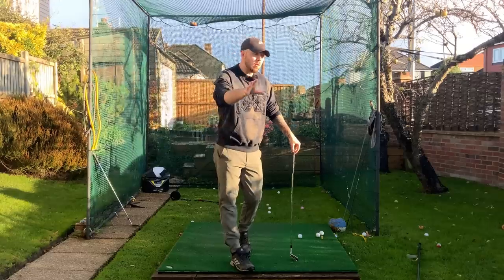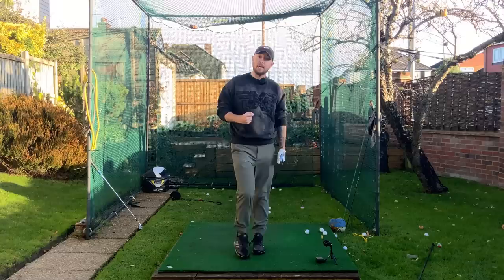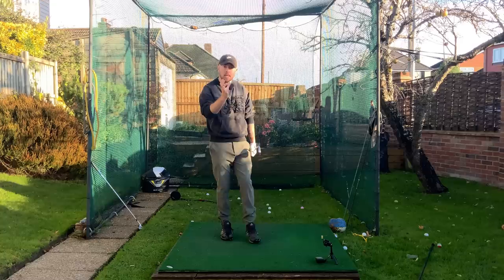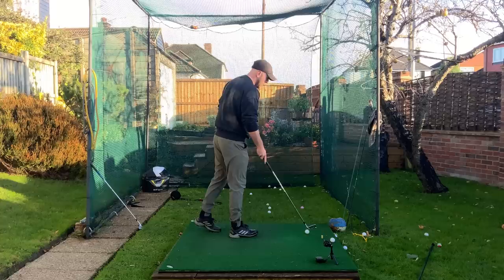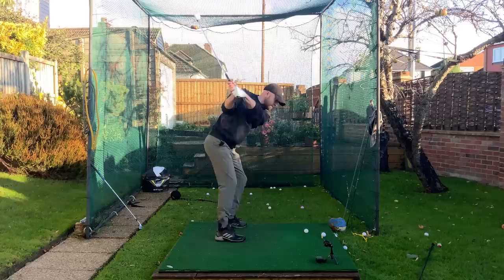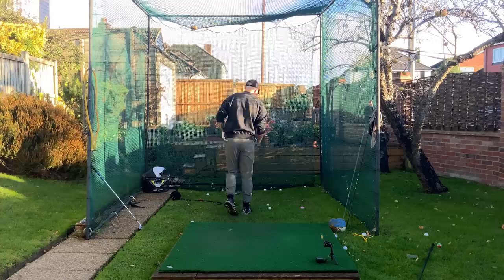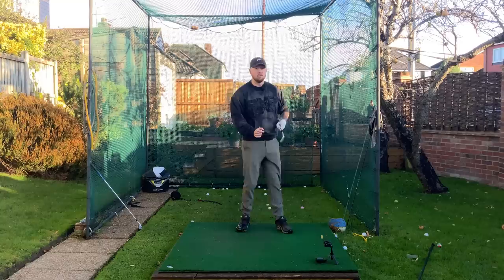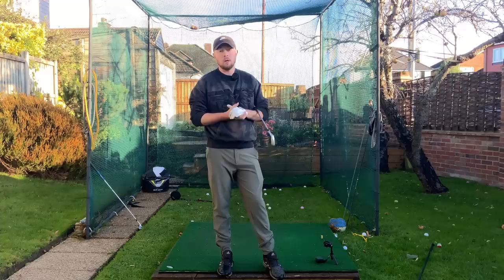I Couldn't Hit The Ball Further Until I Was Shown This Drill By The Worlds Best Long Drive Coach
This drill was instrumental for my distance development, without it i wouldve remained a short hitter! This drill will improve everyones distance!